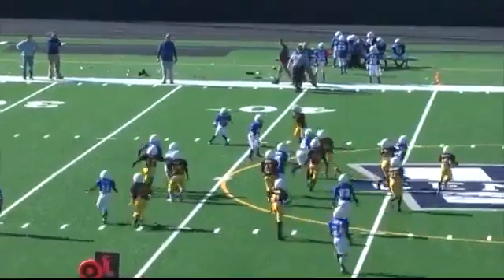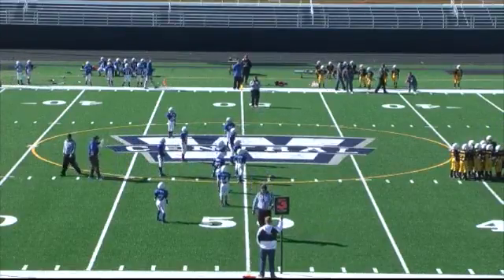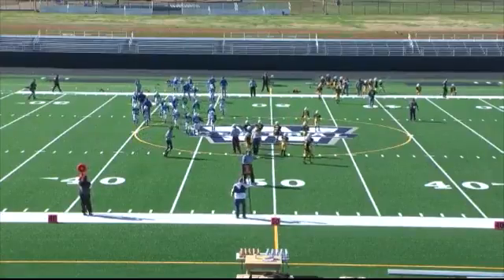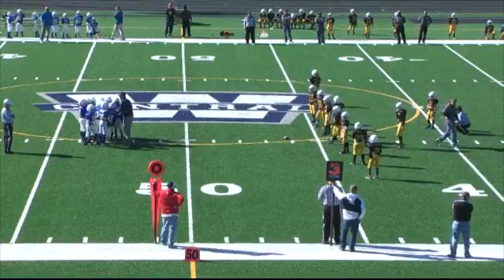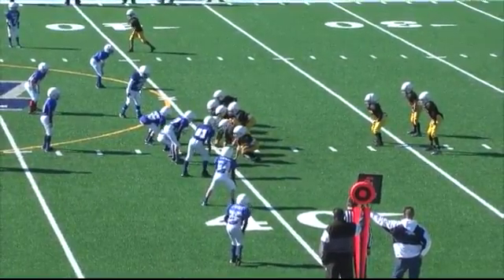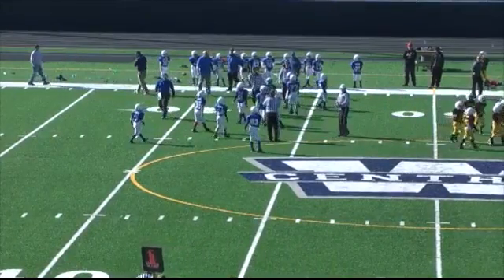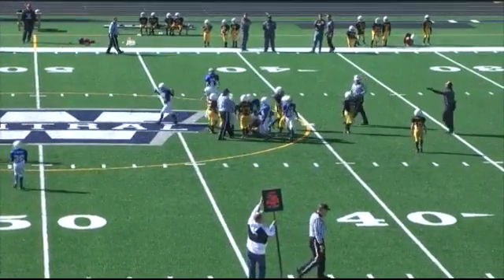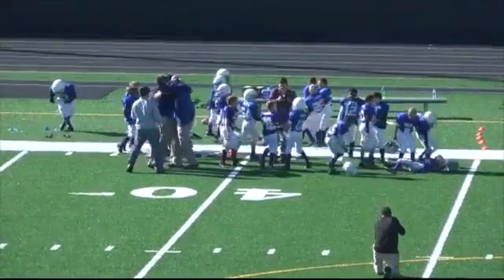2015 Division I Toy Bowl (4th quarter)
2015 WCYFL Division I Toy Bowl (4rd Quarter).  Colts 12 - Steelers 0.